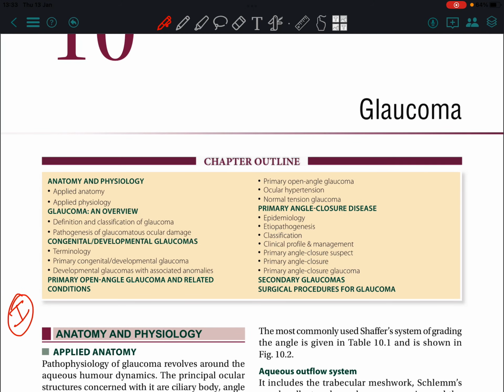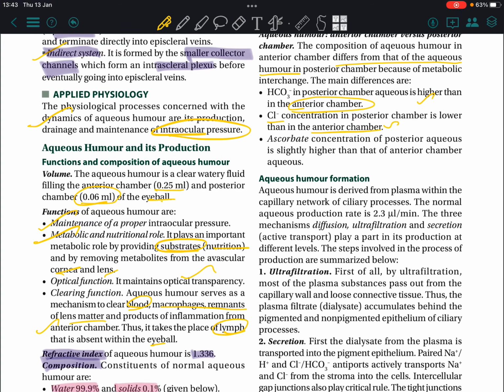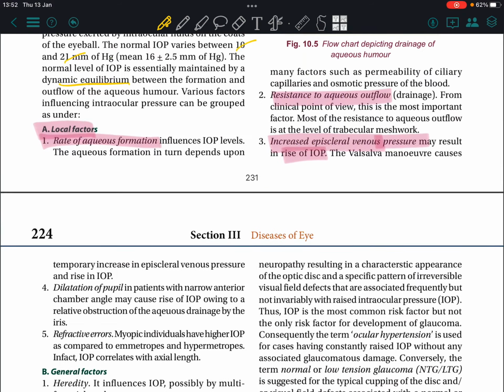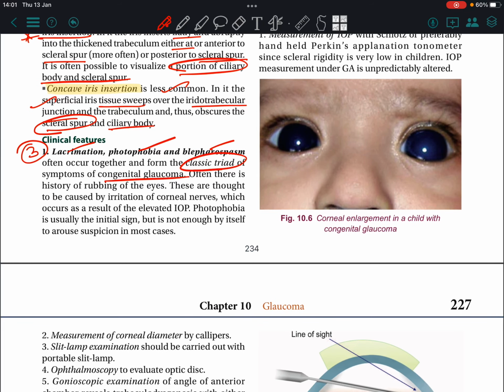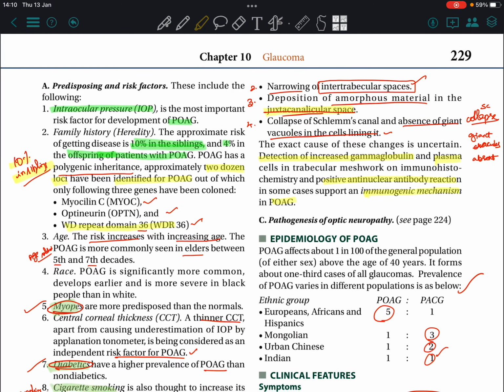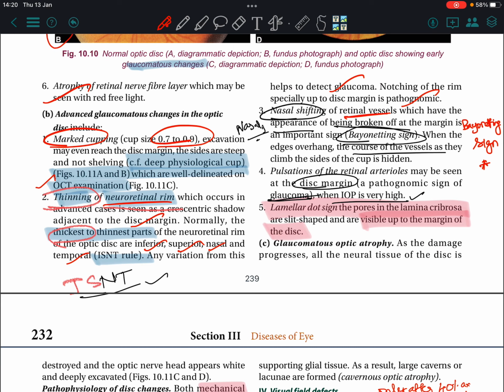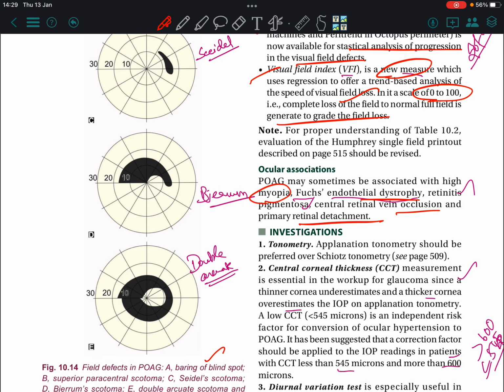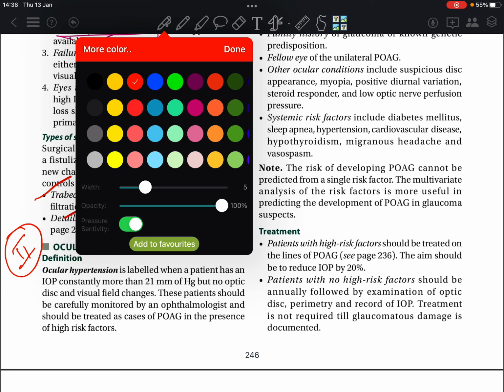OPTHAL Khurana series Glaucoma 1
Reduce screen time⚡️